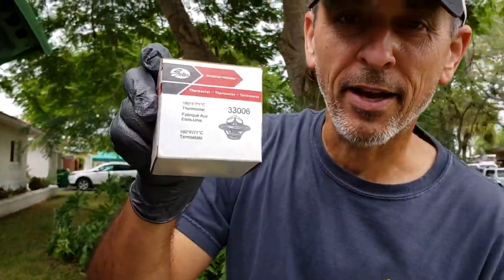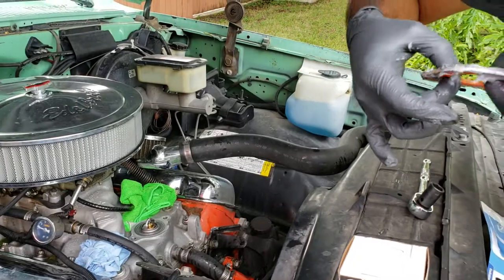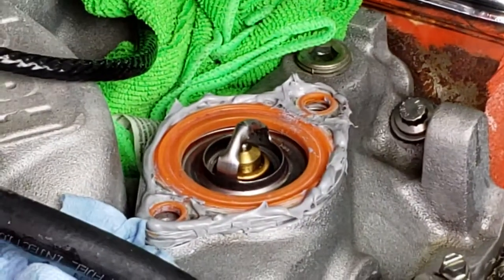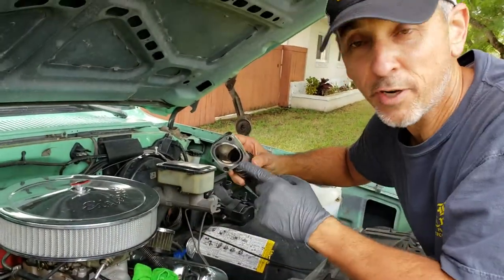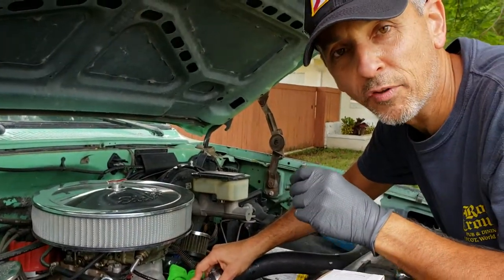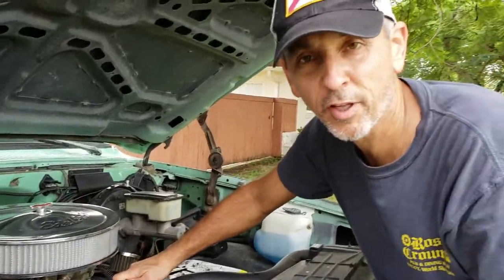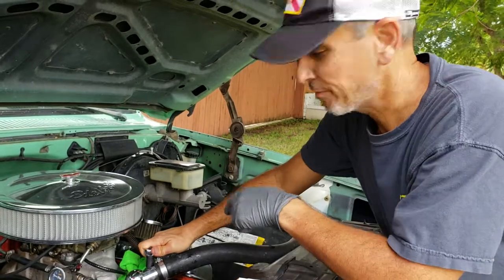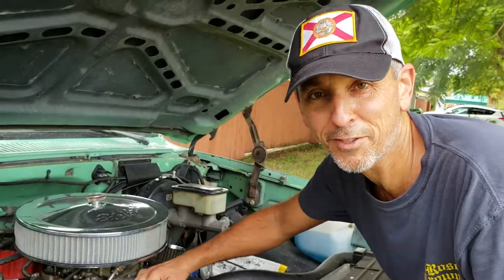Change Thermostat on 1986 Chevy pick up truck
I changed the thermostat from a 195 degree to a 160 degree Fahrenheit setting. It's a short bed Fleetside square body truck custom deluxe, it's on a big block 454 engine.